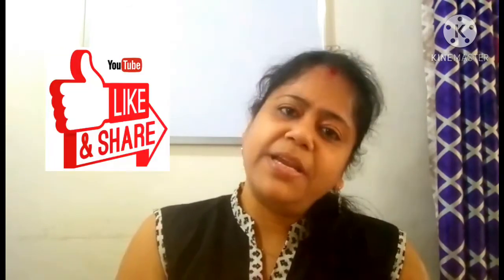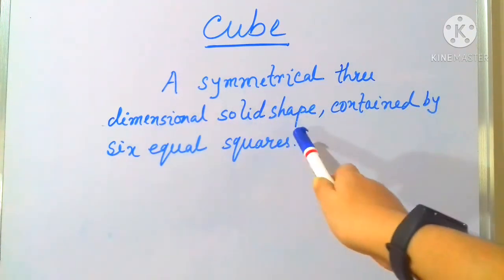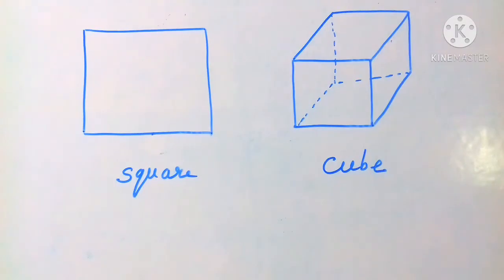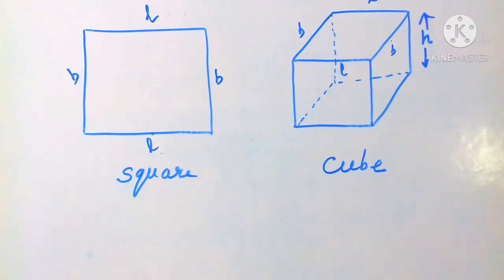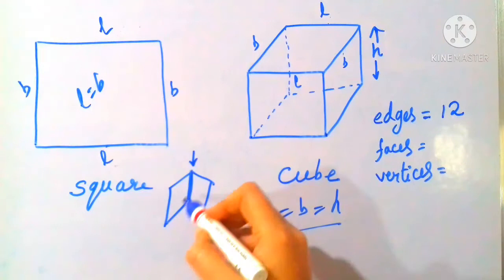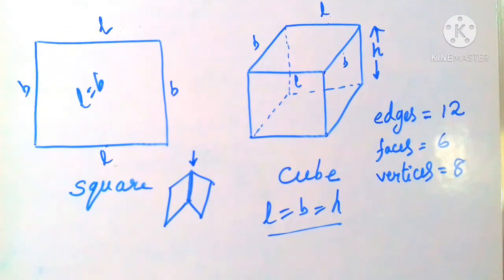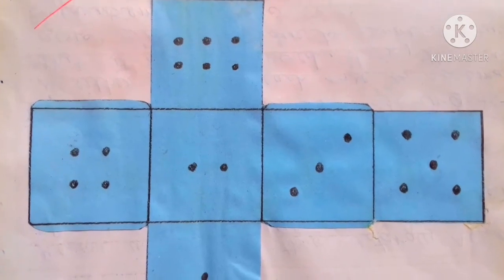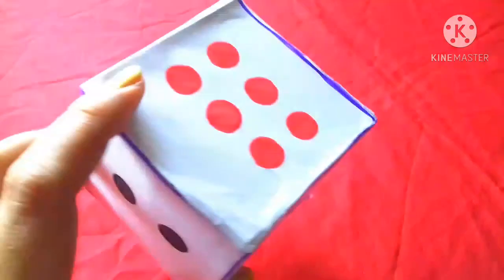CONCEPT OF CUBE | Math Tutorial For School Students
Hello students and parents.I am Soumita and I am making my videos on different chapters of Maths and Science topics for all classes. I am also showing how students can apply their study ideas to make interesting artworks.  In this video I am explaining an important mathematics chapter that is CONCEPT OF CUBE .